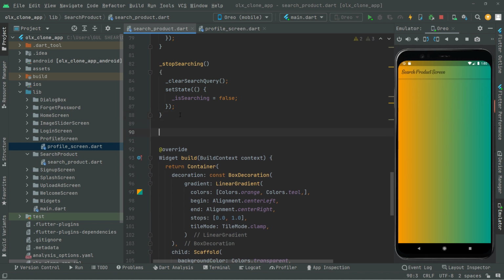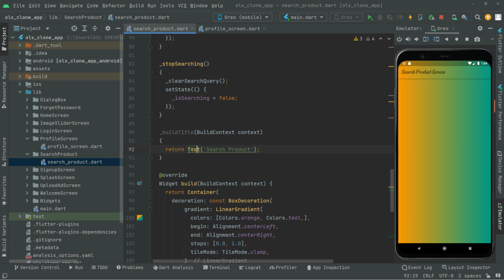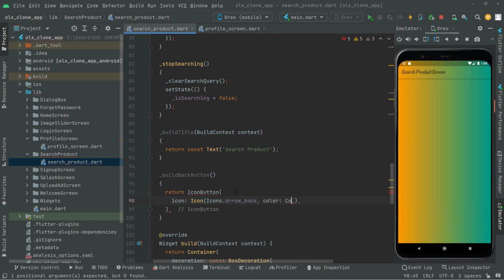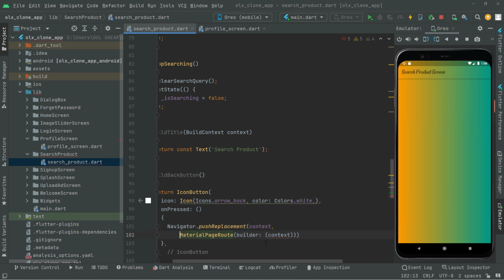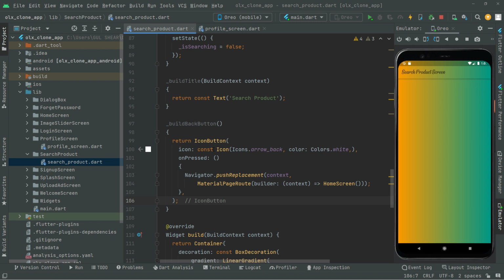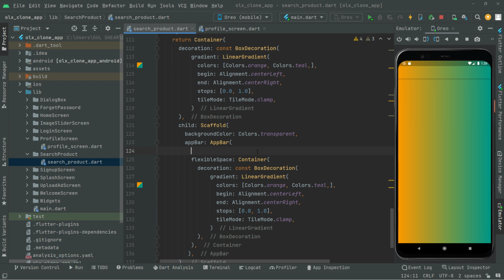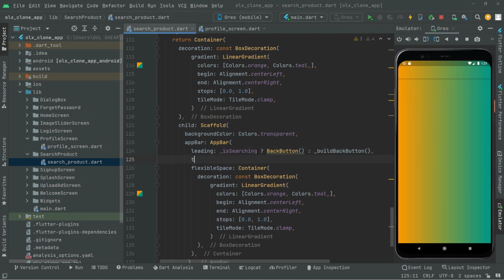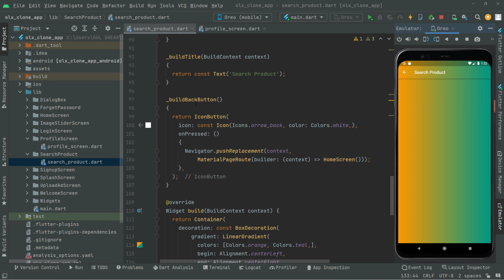Flutter Firebase Search Query and List View Tutorial| Build iOS Android OLX Clone App